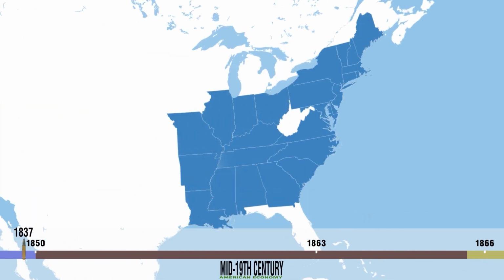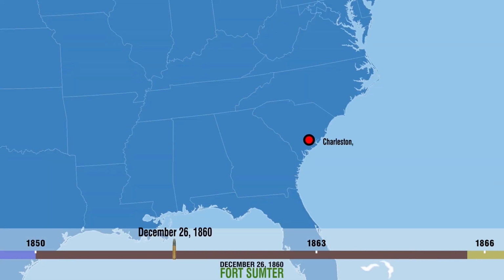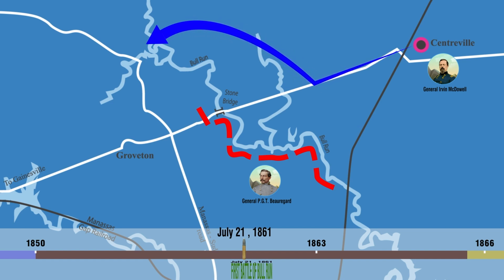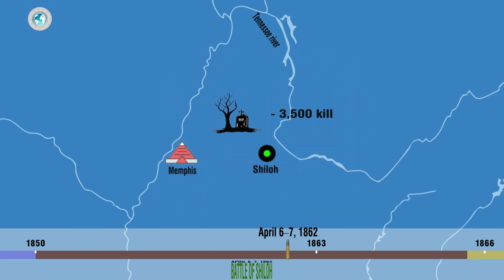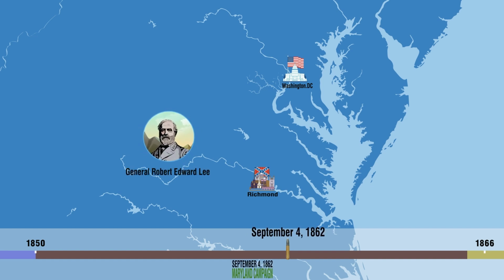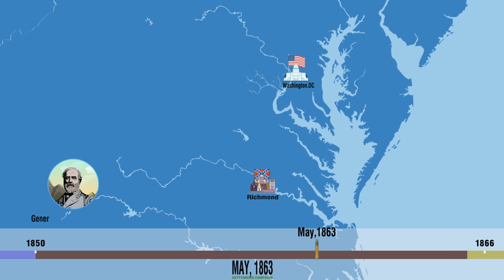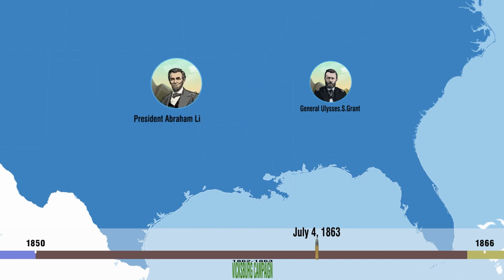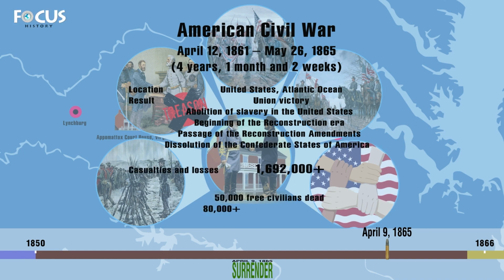American Civil War - Focus history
Summary - American Civil War
Focus - American Civil War